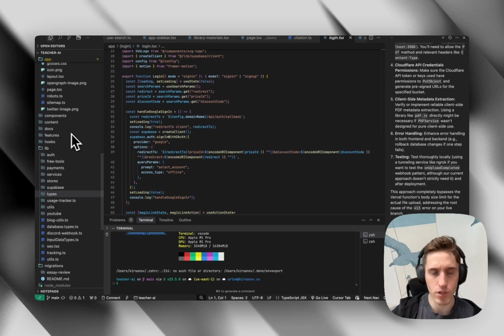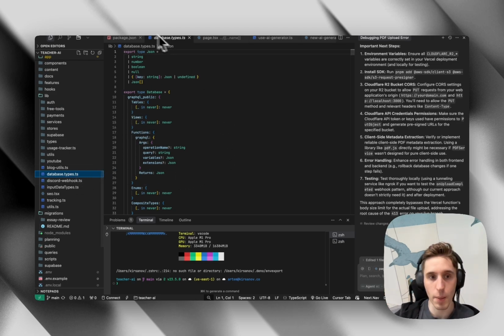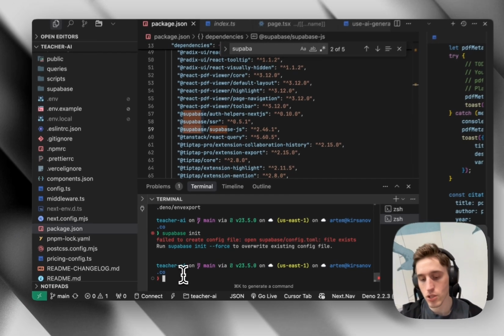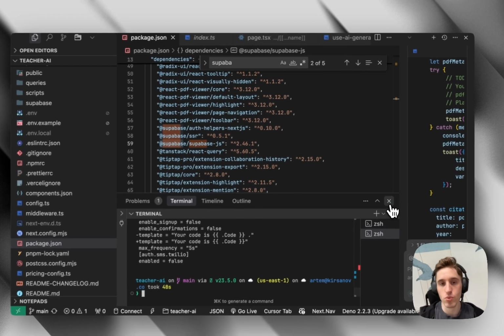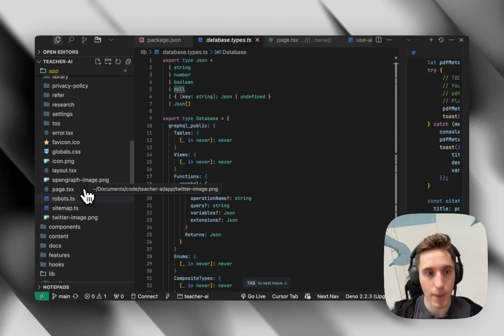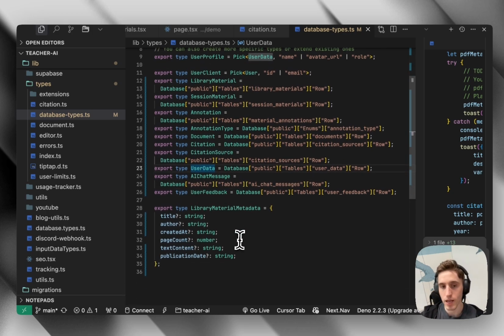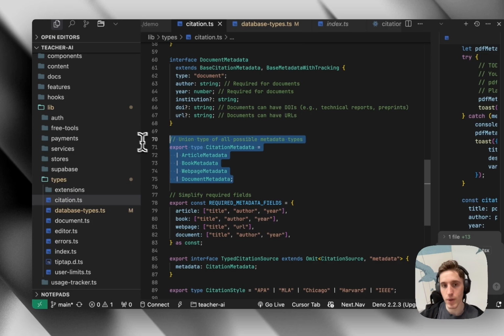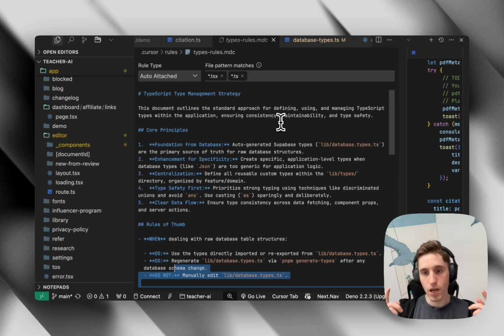Automate TypeScript Magic with Supabase! 🚀 Next.js Type Generation Made Easy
🚀 Work with me — Need help building your app or idea?

✖️ Follow me on X — Thoughts on tech, building, and indie hacking

Chapters
0:00 - Intro: Automate TypeScript Types with Supabase
0:30 - The Problem with Inline Types in AI-Generated Code
1:00 - How Supabase Solves Type Generation Pain
1:30 - Setting Up Supabase CLI & Linking Your Project
2:30 - Auto-Generate Types with 1 Command (Demo!)
3:15 - Code Structure: Re-Exporting Types for Clean Imports
4:00 - Handling JSON Types & Custom Metadata Safely
4:45 - Pro Tip: Avoid AI Breaking Your Type Rules
5:30 - Recap & Why This Saves Hours of Debugging
6:00 - Outro + Join the Community!